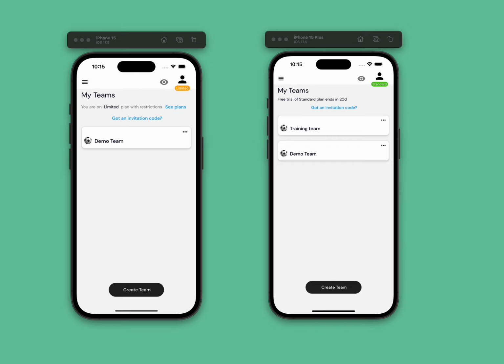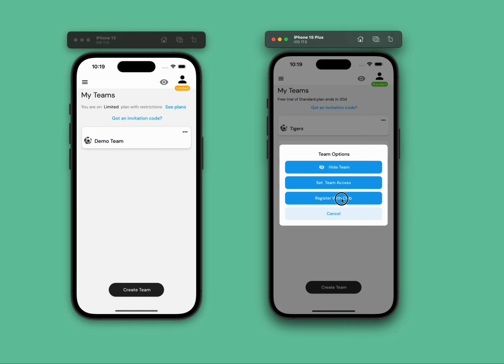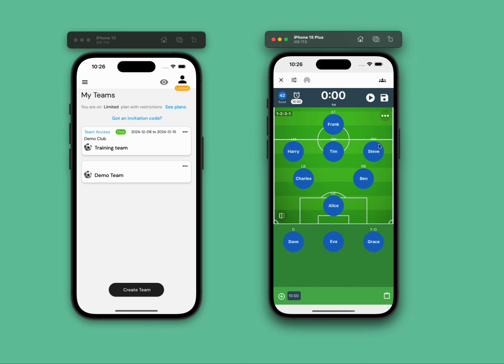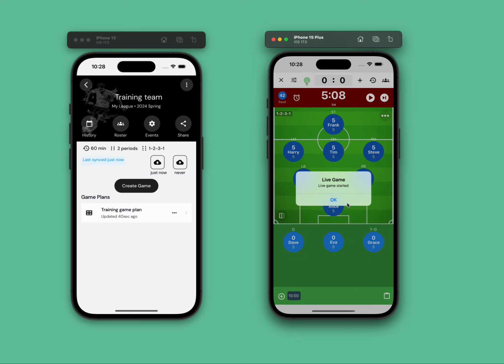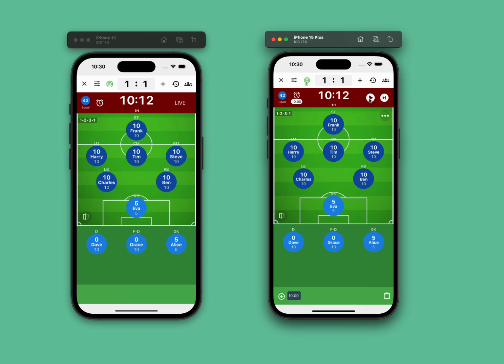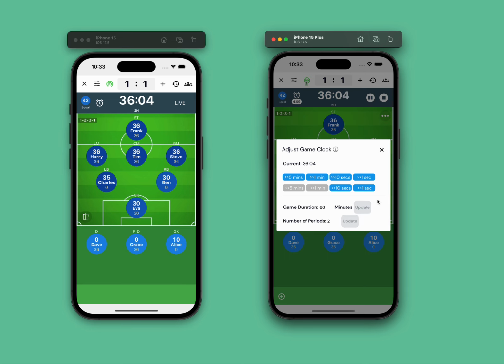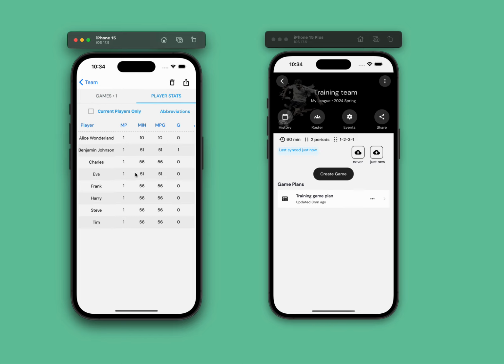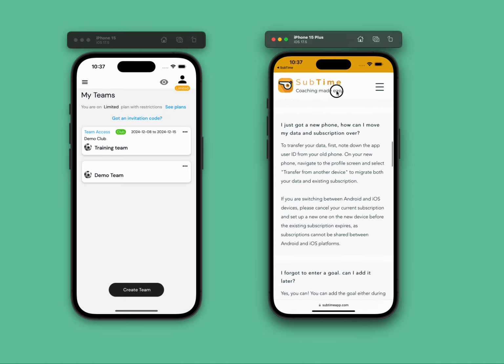SubTime - Club Training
Club training of basic features